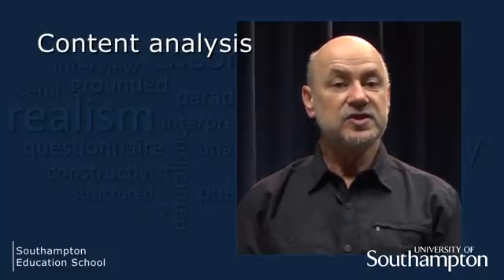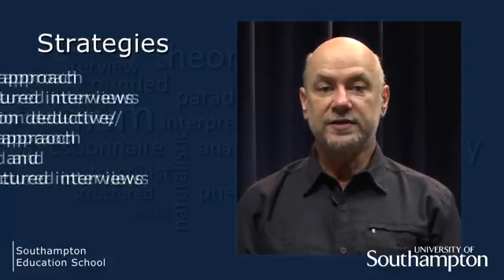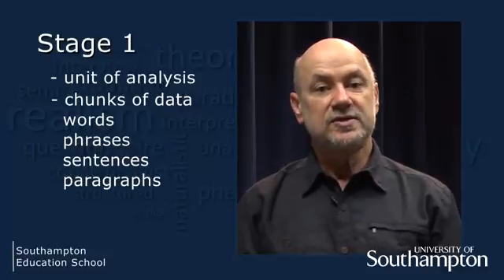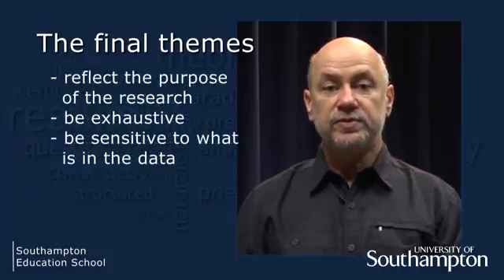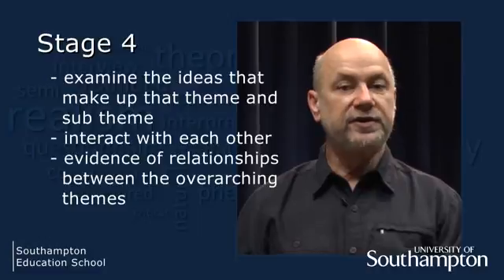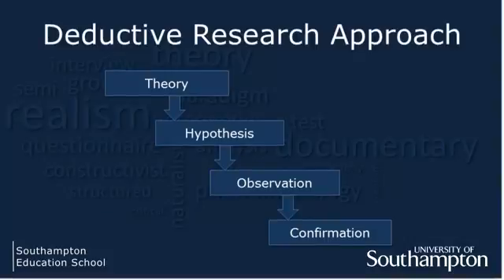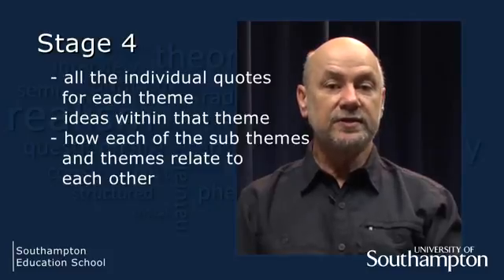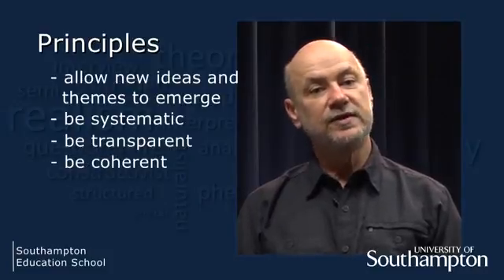Analysing your Interviews